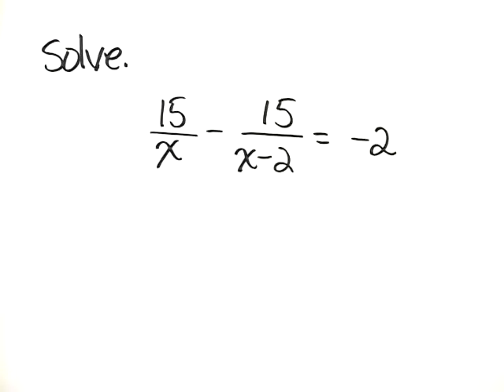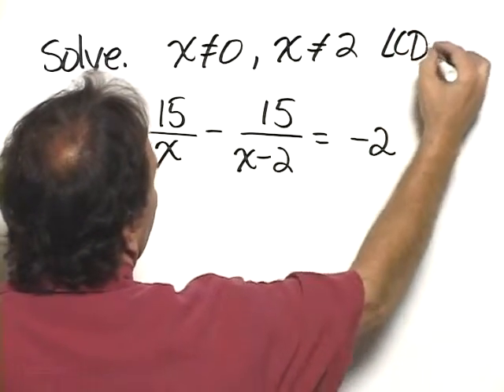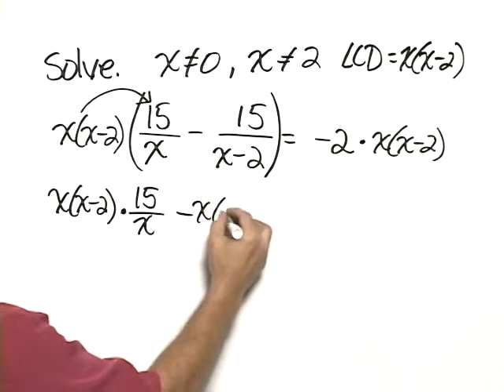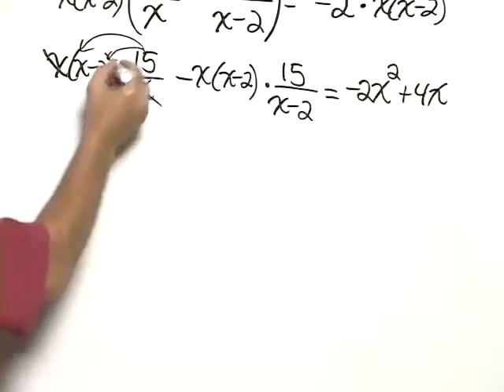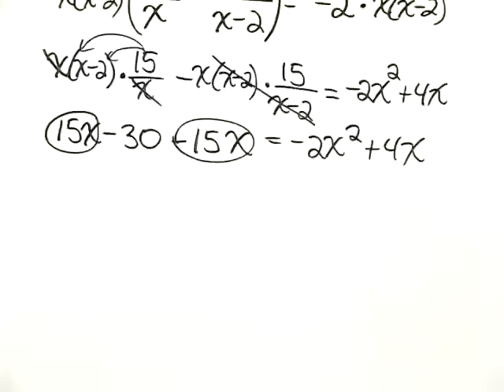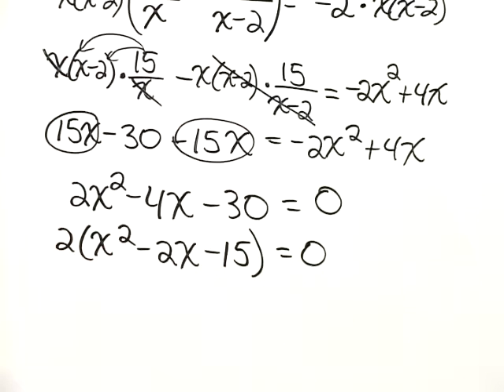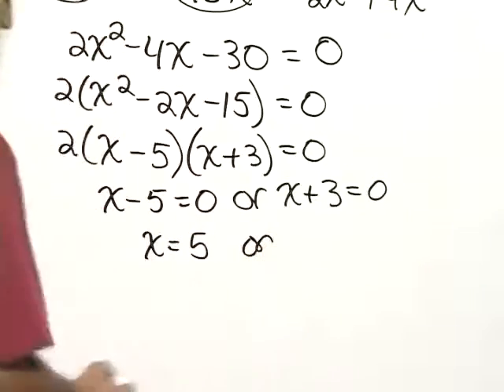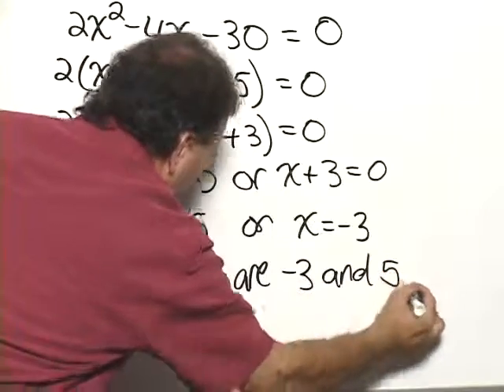Bittinger Basic Math with Early Integers Chapter Test Prep Exercises: Ch. 6 Ex. 19